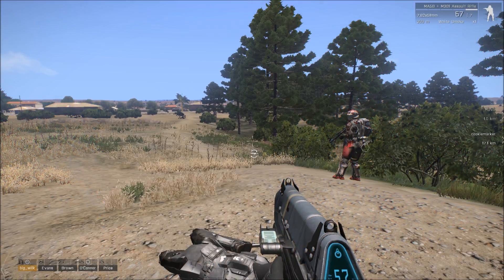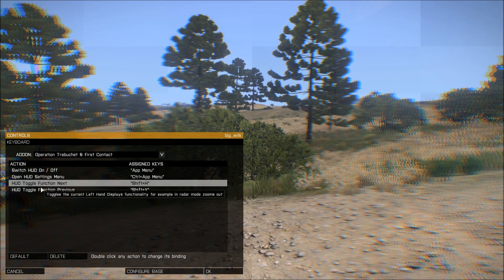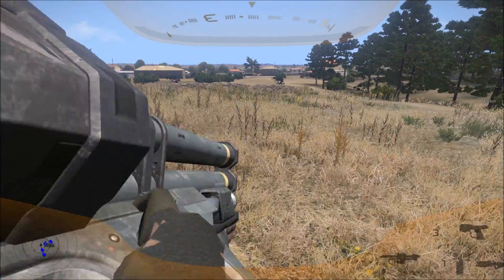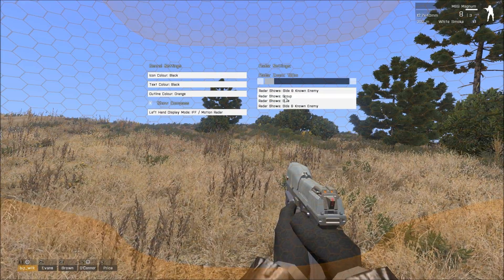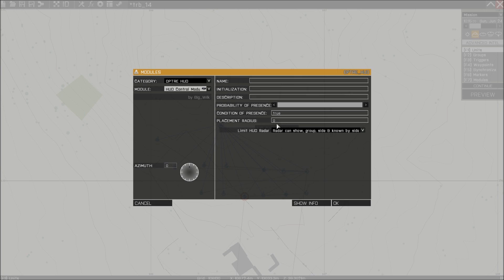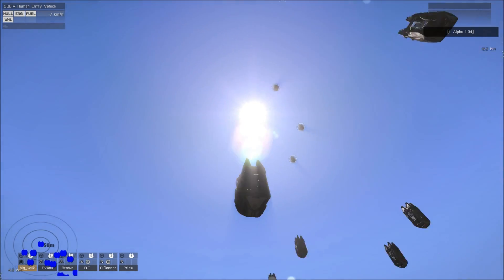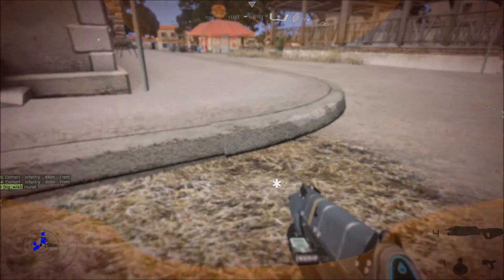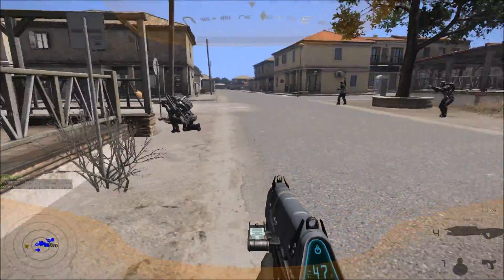OP-TREB preveiw of HUD & Modules developement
Operation Trebuchet: Hi, this is a small development preview for the weekly uplink from the team. Please note everything you see is in an early stage development and may change.